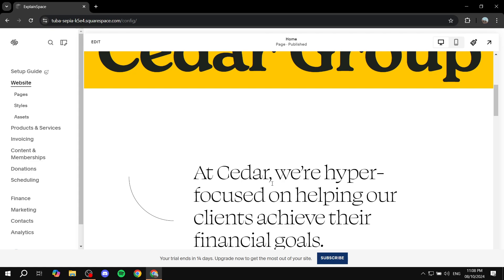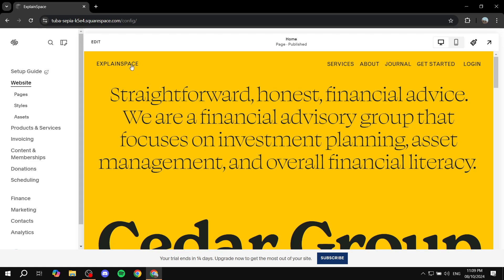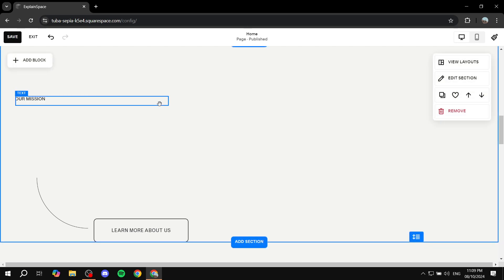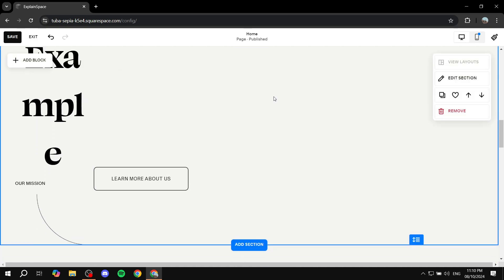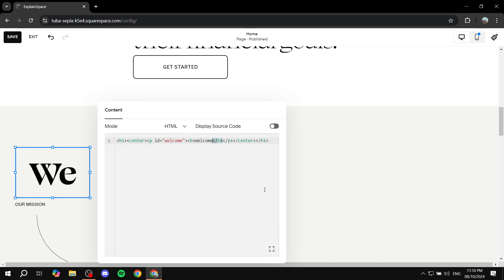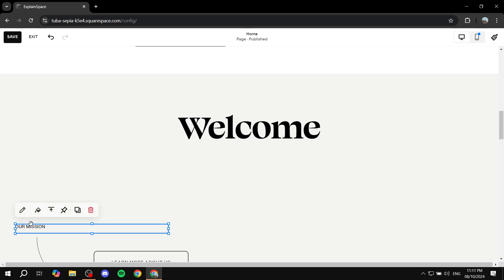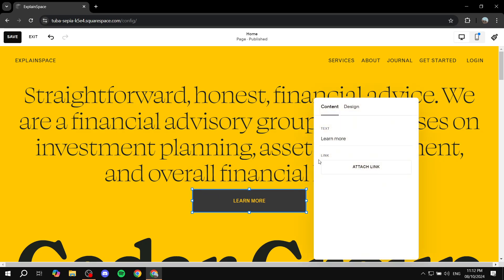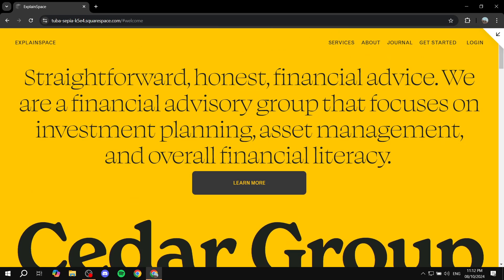How To Make a Button Scroll Down a Page in Squarespace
If you are looking for a video about How To Make a Button Scroll Down a Page in Squarespace, here it is!